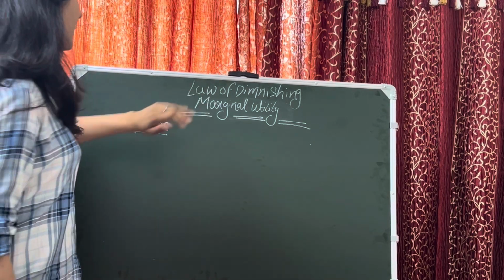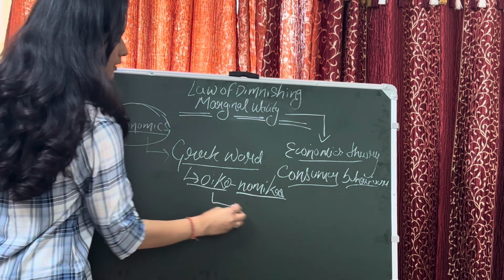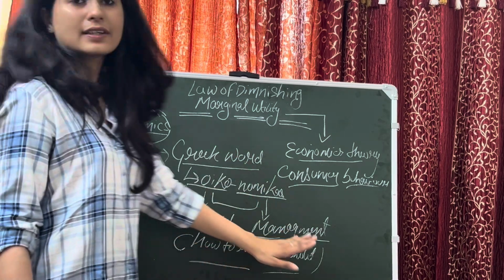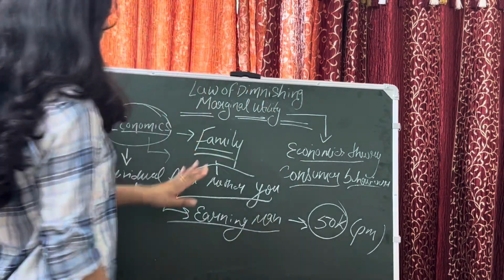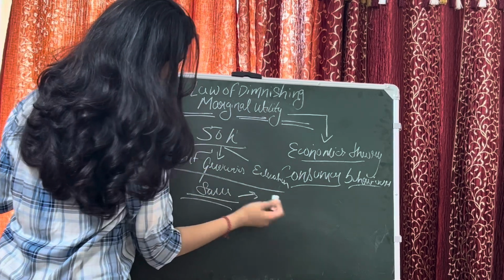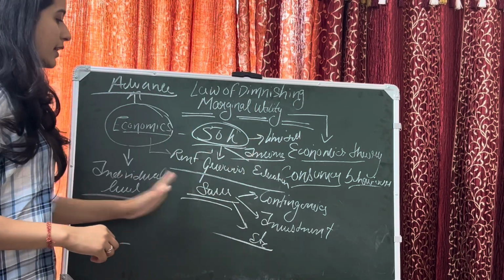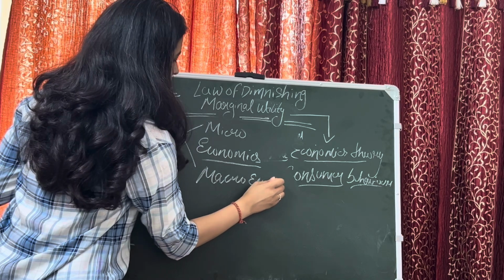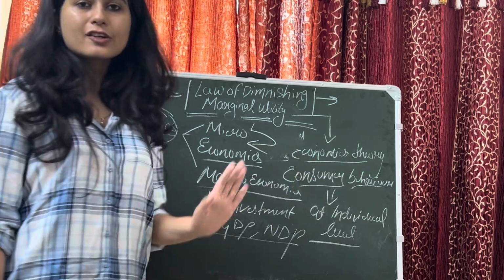Basics understanding of Economics - In the series of law of Dimnishing Marginal Utility.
The content on this channel